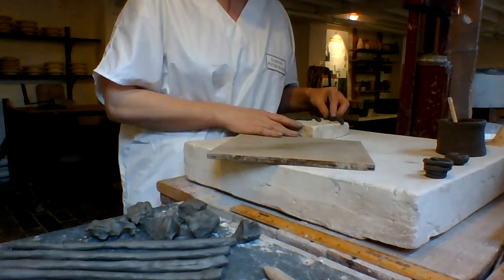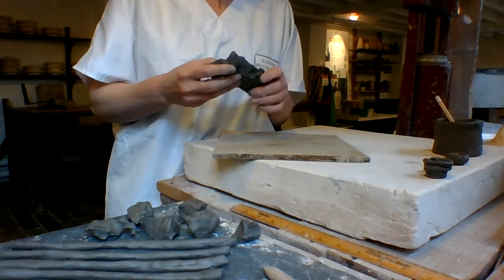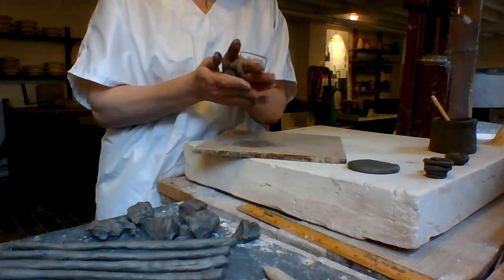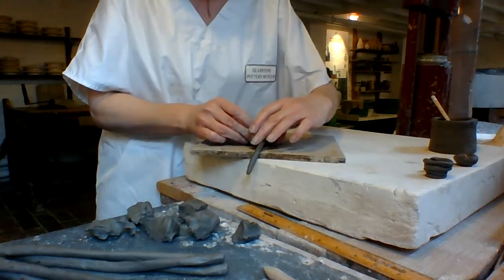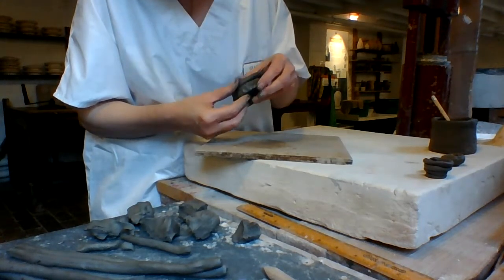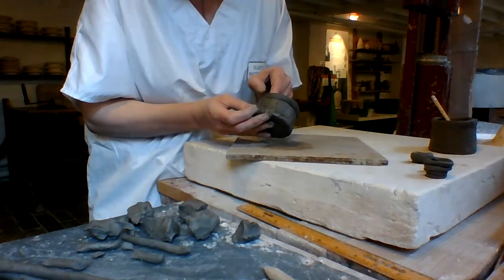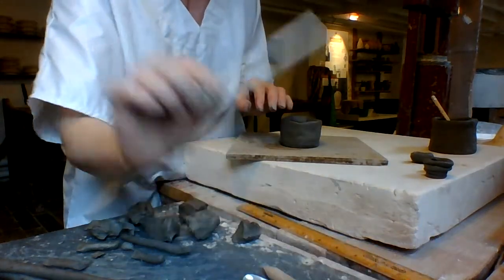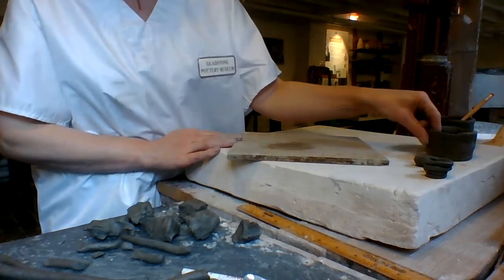Gladstone Pottery Museum Demonstration - How to Make a Coil Pot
In this video you can watch a member of Gladstone Pottery Museum making a simple coiled pot. You can also follow the step by step instruction to make your own coil pot at home.